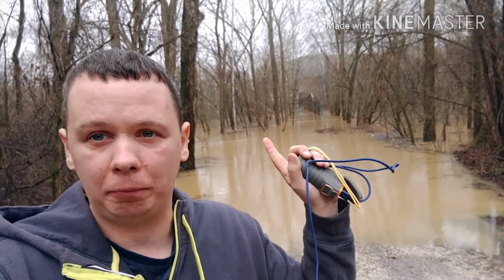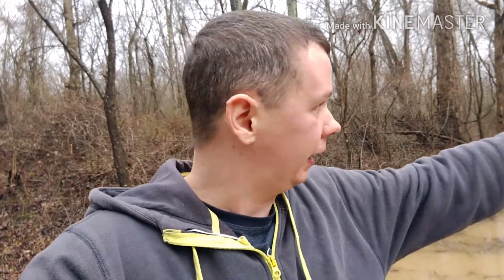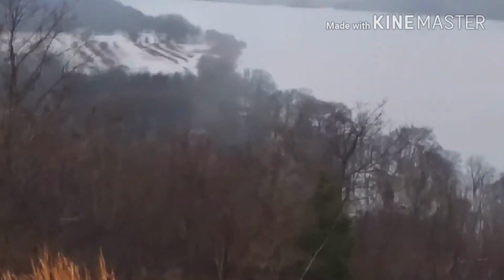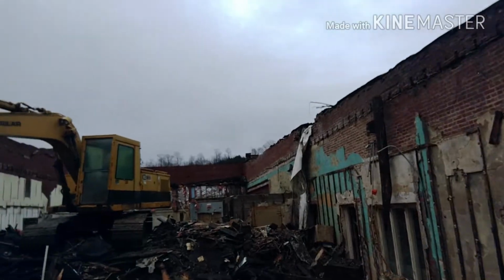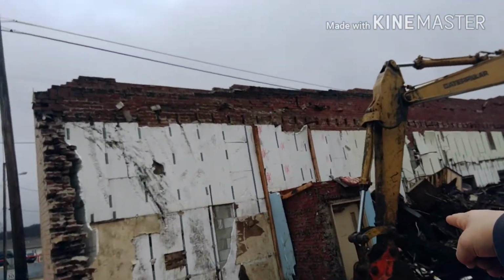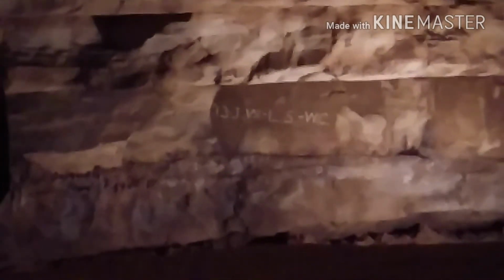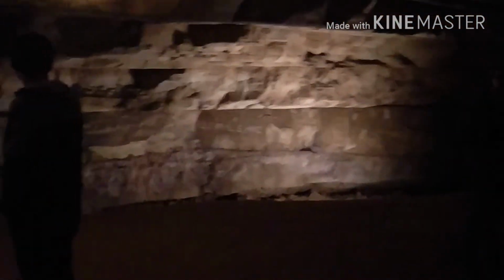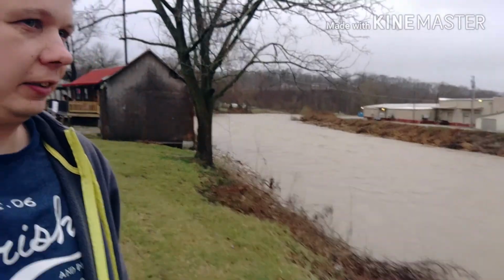Brando's Adventure: Exploring Marengo Cave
Marengo Cave was founded in 1883 by two kids. Since then, it's been an popular place to explore by everyone!

I apologize for the dark camera shots it's hard to film in a cave.